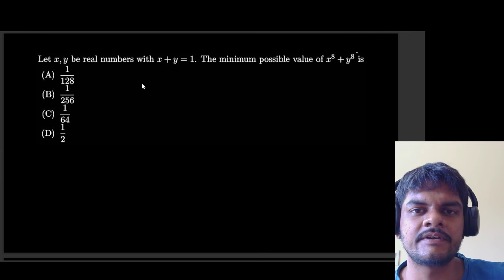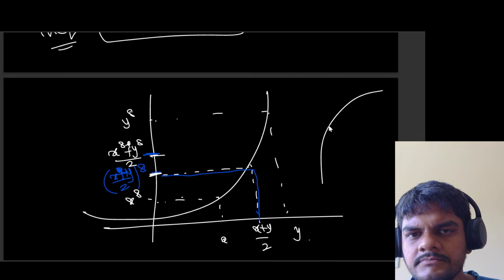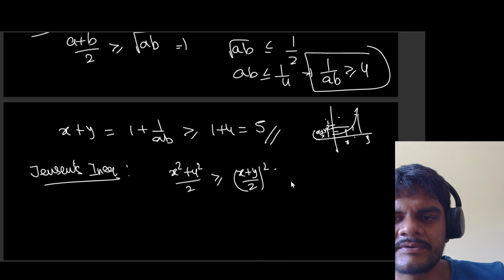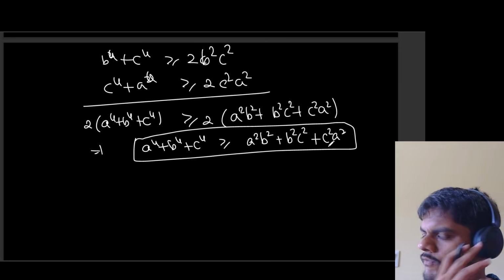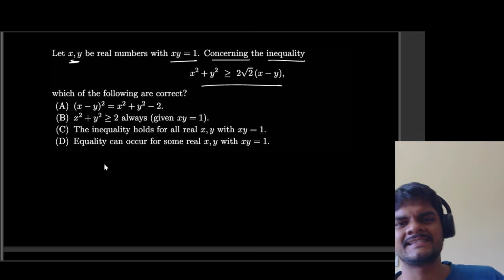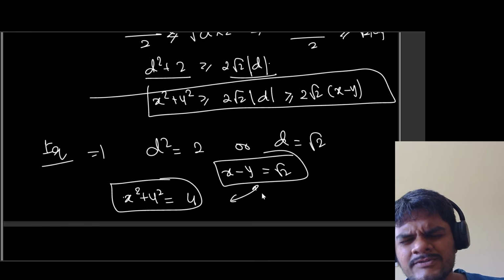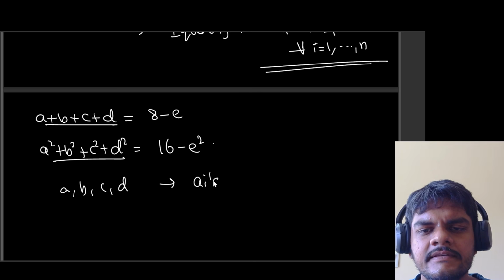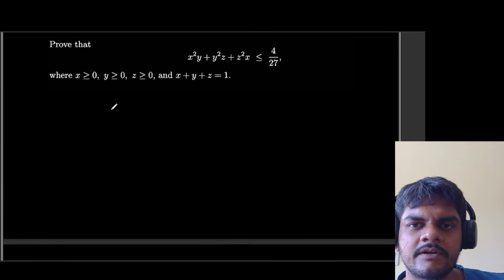Inequalities | Algebra | ISI CMI JEE 2027 Preparation | Anirudha Sir | VOS